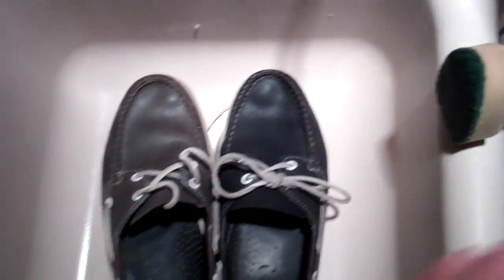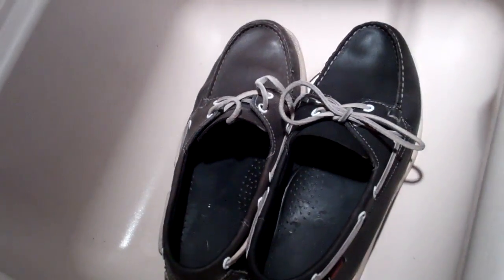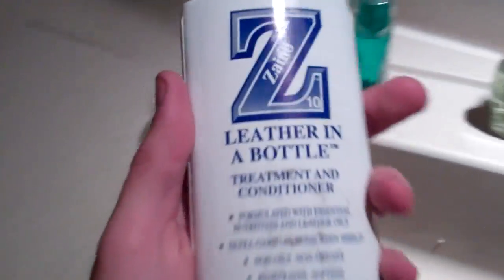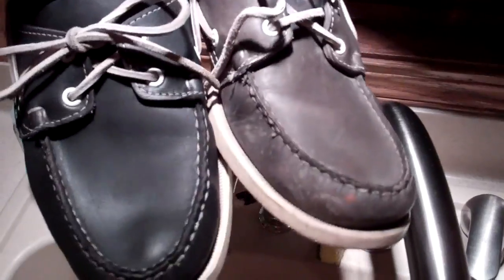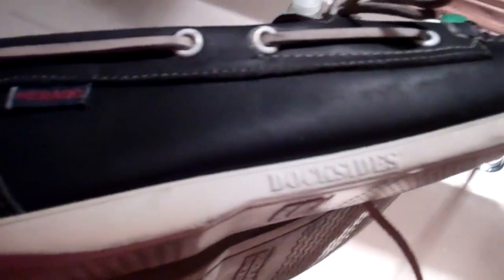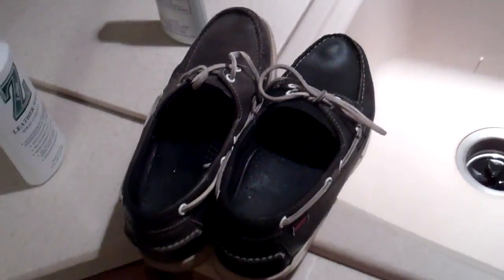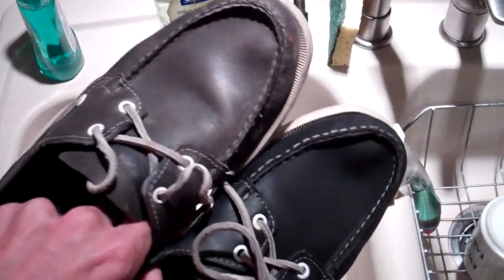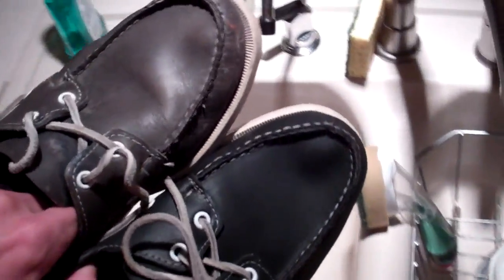Dirty Shoes 9/30/13 - Day 1,024